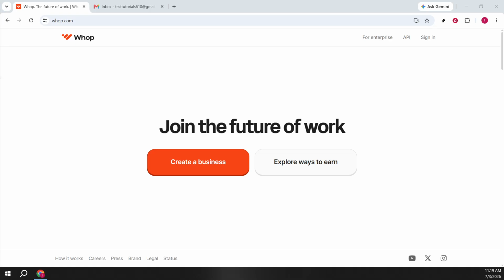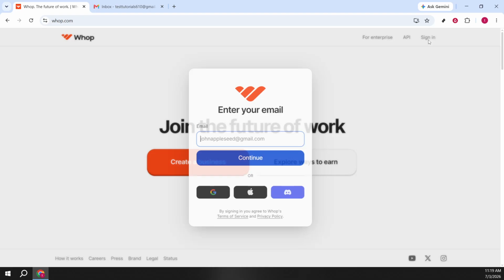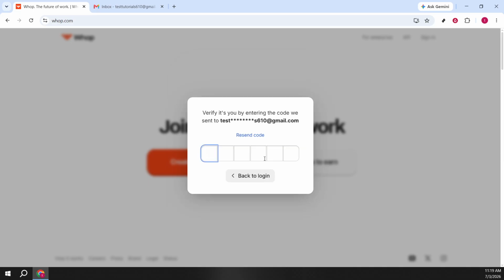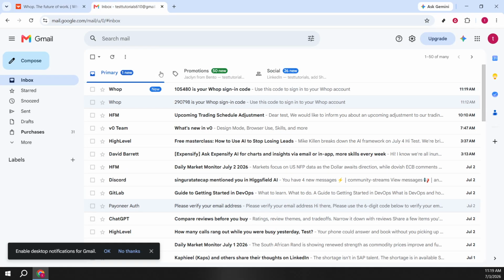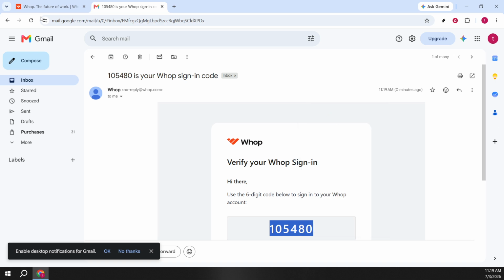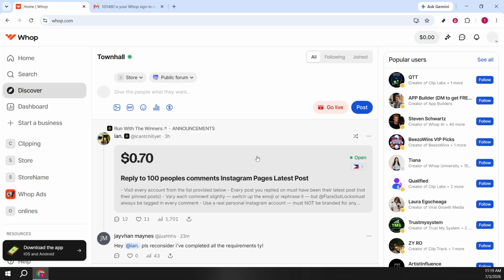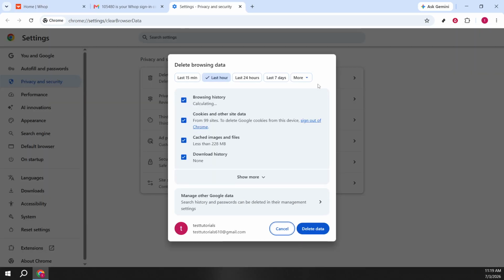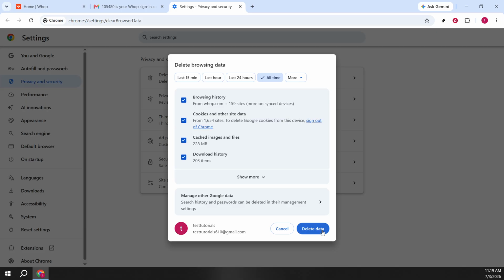How To Fix Whop Can't Login [2026 Guide]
How To Fix Whop Can't Login